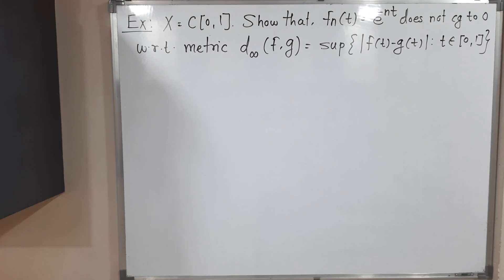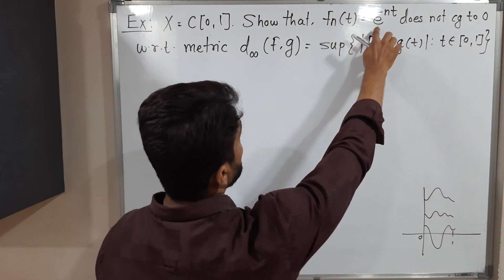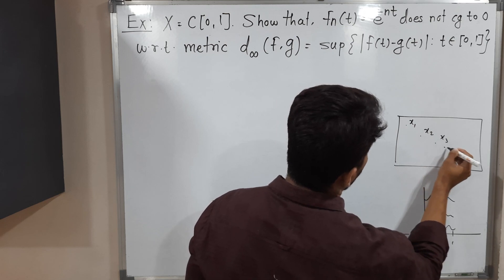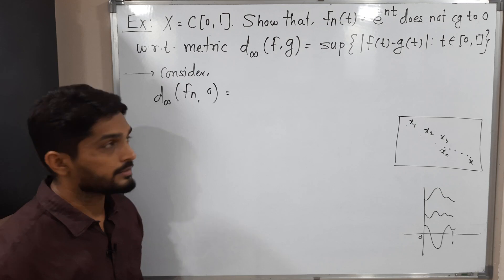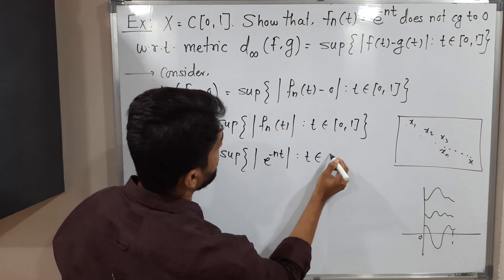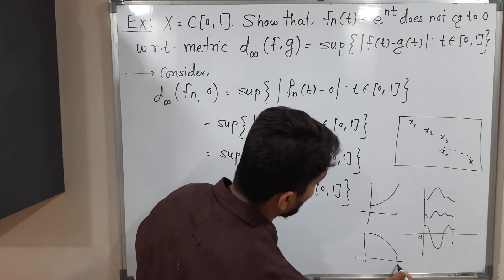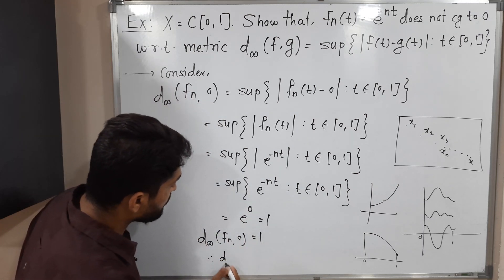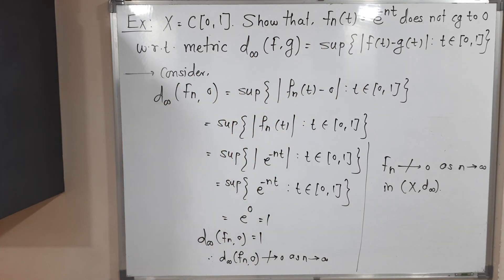Example of Seq of Functions does not converge to 0 | L10 | TYBSc Maths | Completeness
Example of Sequence of Functions does not converge to 0 | L10 | TYBSc Maths | Completeness  @ranjankhatu